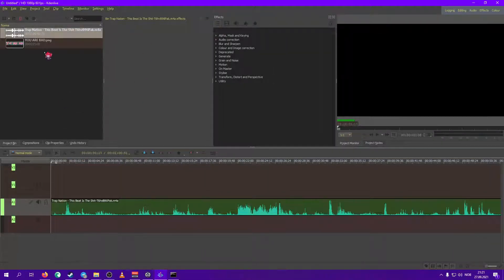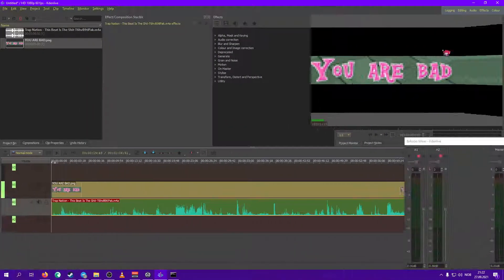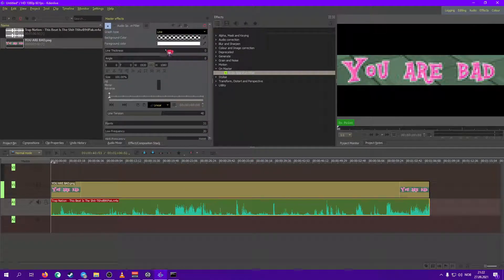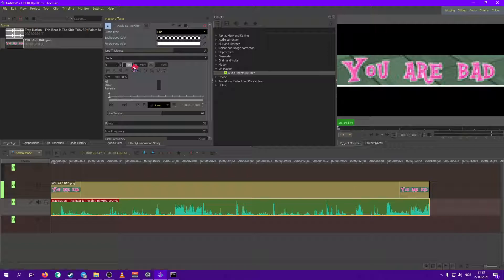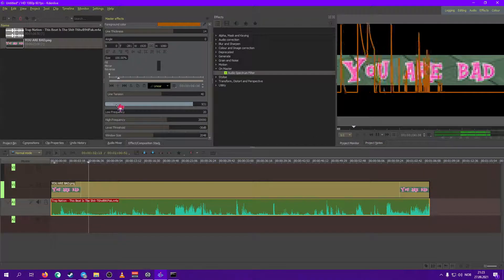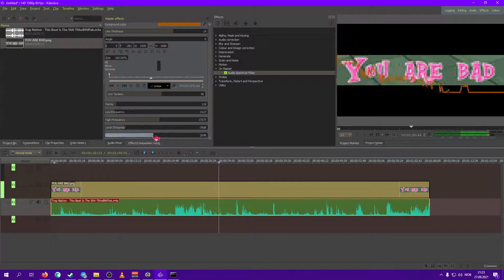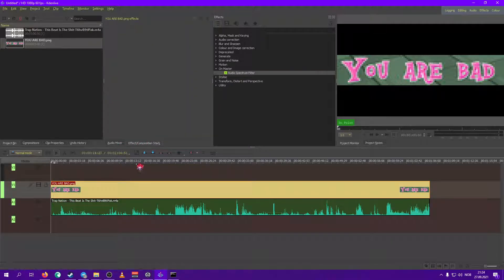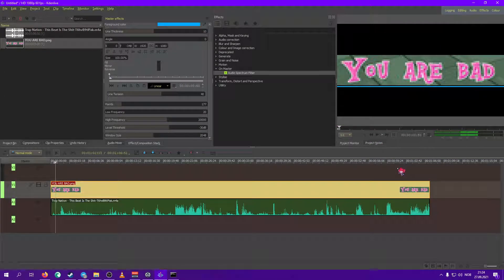How to make an audio visualizer in kdenlive without the fluff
Quick tutorial on how to do something which took someone 11 minutes to explain to flex his knowledge

like come on very few care

Explains the bare minimum and nothing else

raw recording